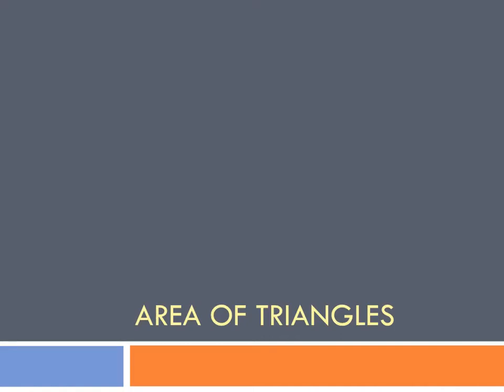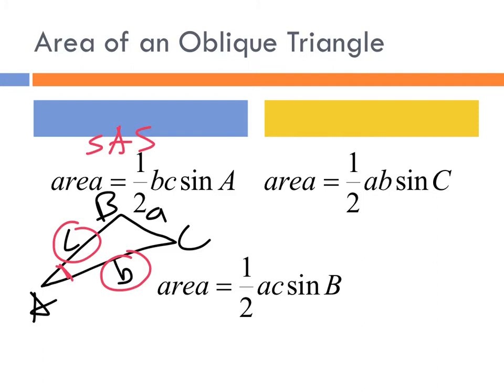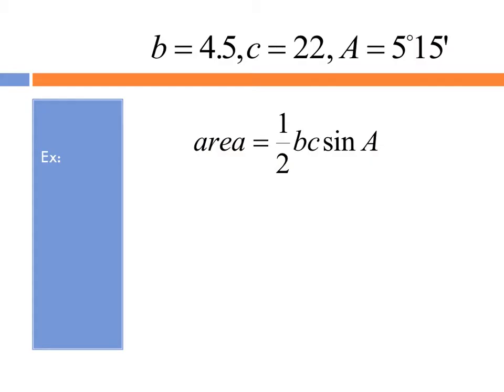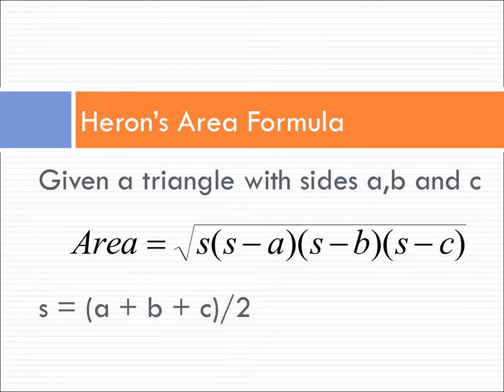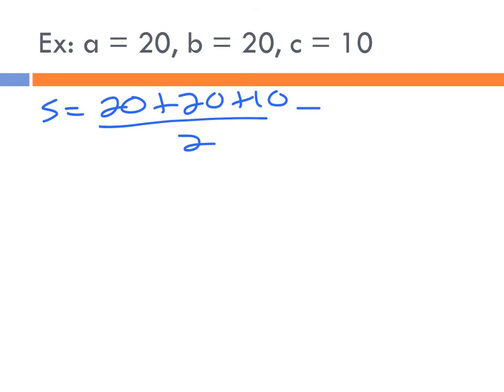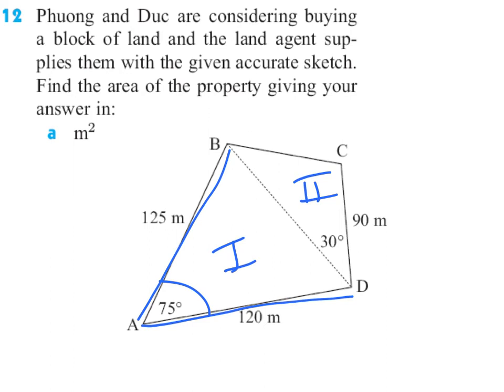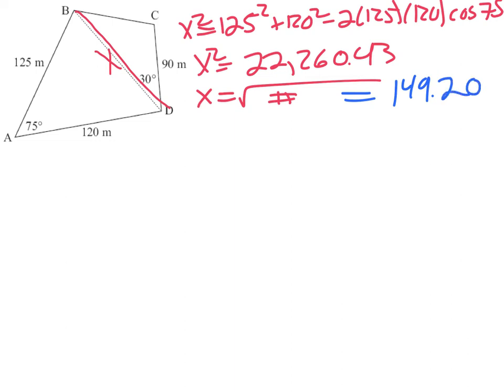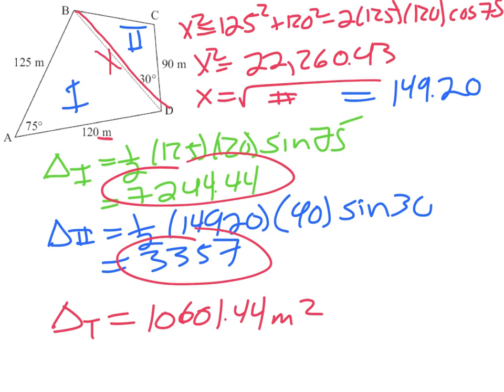area of triangles